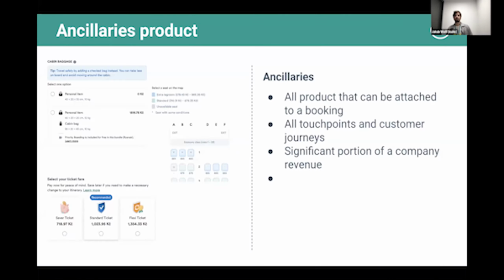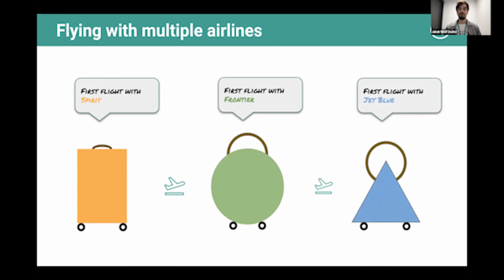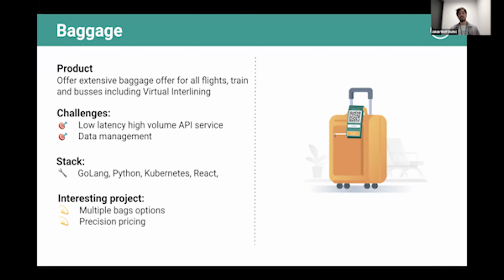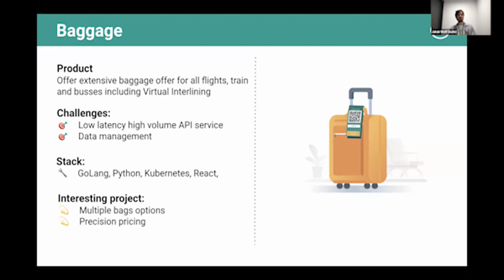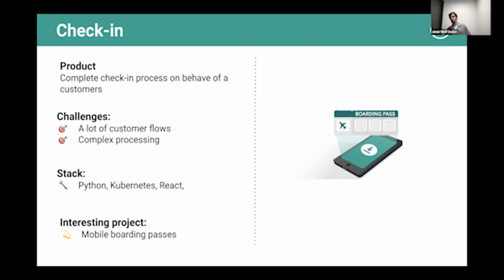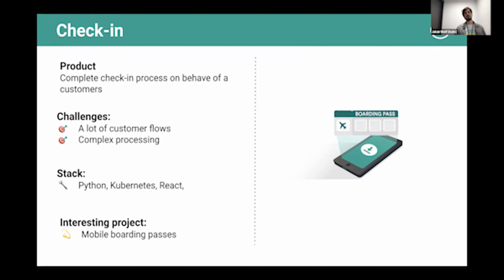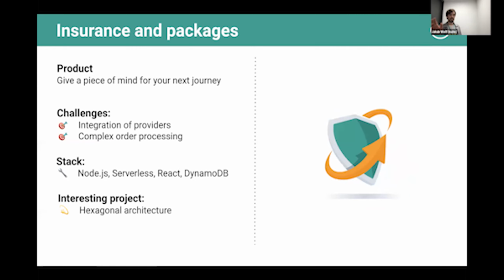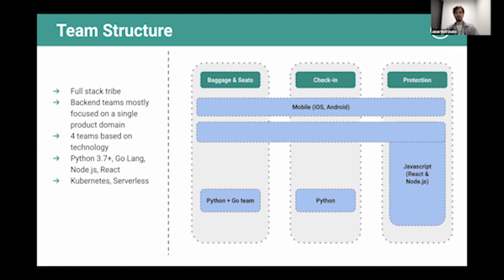Flying with a bag? No problem - Jakub Wolf - Kiwi.com Open House 2021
Add a bag, select a seat or download a boarding pass. Those are examples of actions you can do while booking your next journey with Kiwi.com. For a customer, adding a bag is as simple as a click of a button. But behind the scene, there challenges that span from designing architecture sufficient for the load, unravel complex business rules, and react to changes in the airline business fast enough.

Join me for a short introduction to hear about challenges our engineering teams face in the Ancillaries tribe and what technologies we use to solve them.